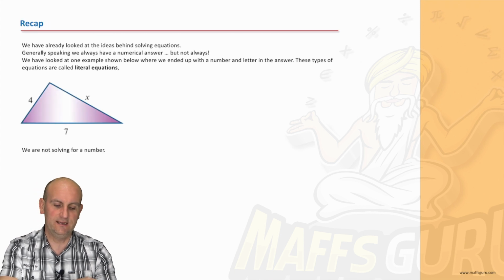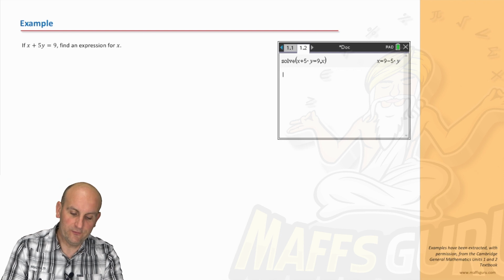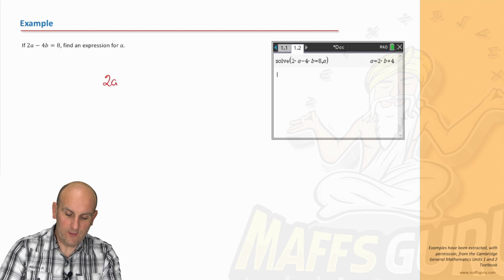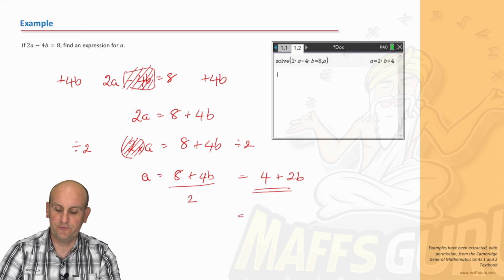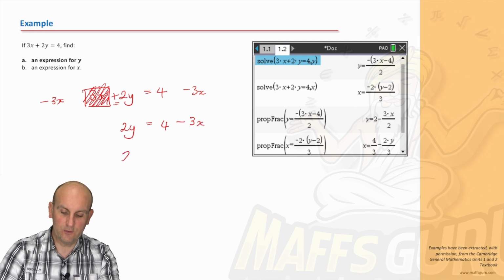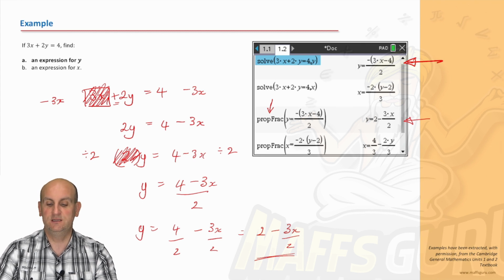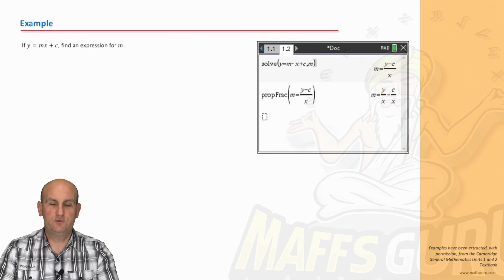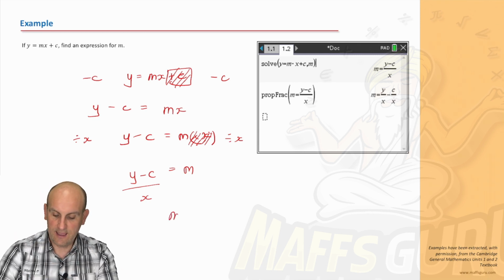Solving literal equations | Year 11 General Maths | MaffsGuru.com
This is another video in the series looking at Linear Relations and Equations. Have you ever wondered what a literal equation is? Nope? Me either really ... but if you're being made to ... then this is the video for you. Literal equations are equations where there isn't just a numerical answer. Normally we solve equations to find a numerical answer. Literal equations will have numbers and letters. Some times they have only letters! This video will show you how to solve literal equations with some worked examples and lots of explanations. Try me. Trust me. I've got your back

00:00:00 Introduction
00:00:36 Learning Objectives
00:01:00 Recap of past learning
00:01:41 Example
00:03:22 Example 2
00:05:06 Example 3
00:08:12 Example 4
00:09:48 Summary